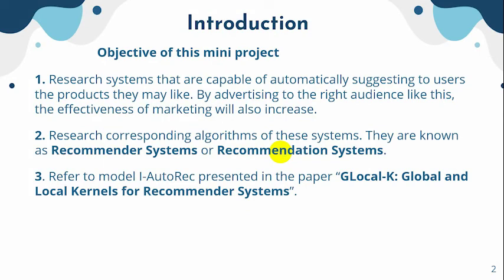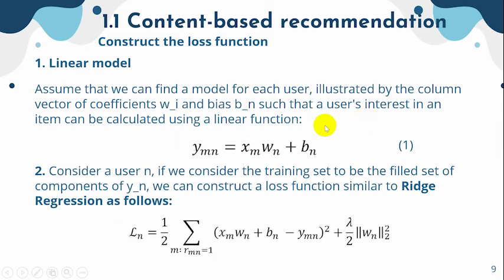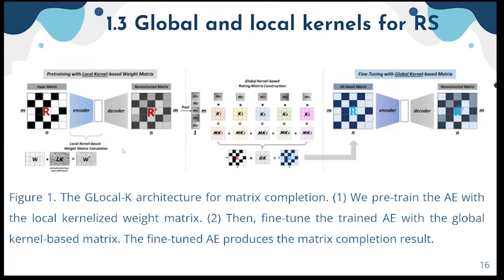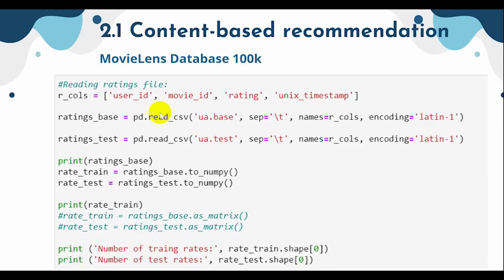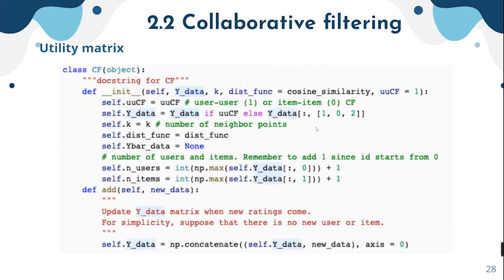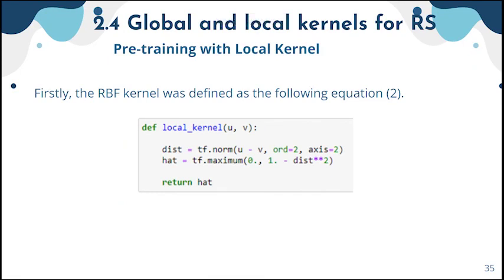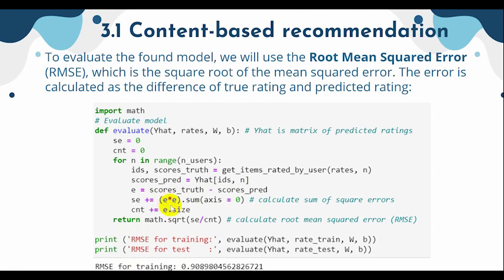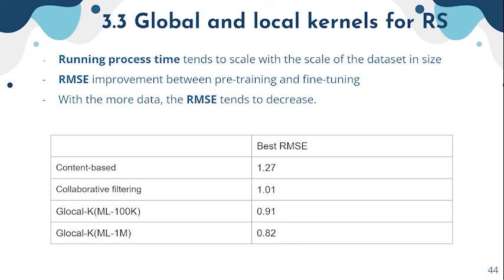Big Data - Mini Project - Group Friday - Recommender System